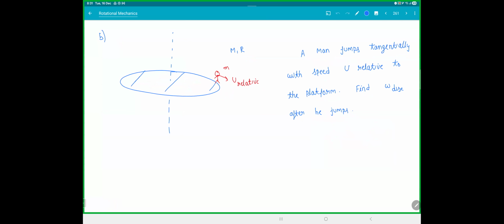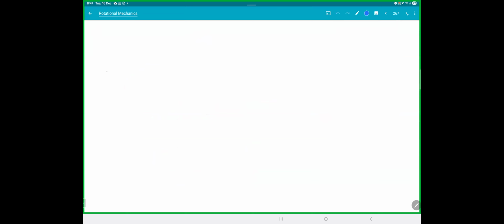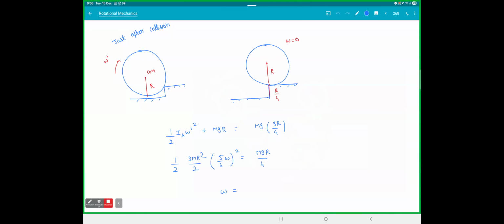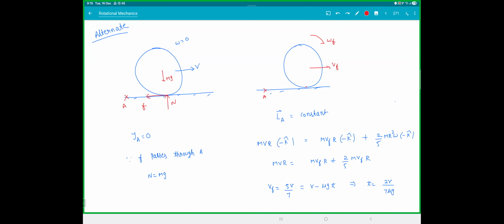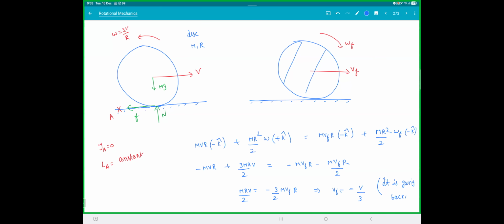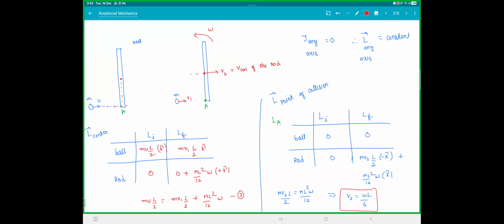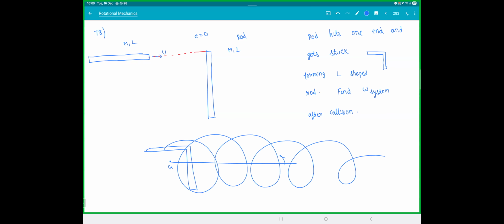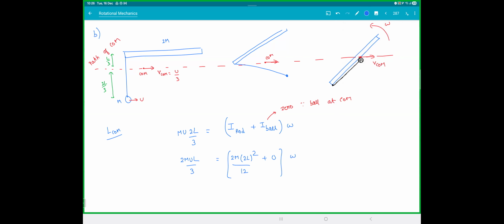Rotational mechanics 9